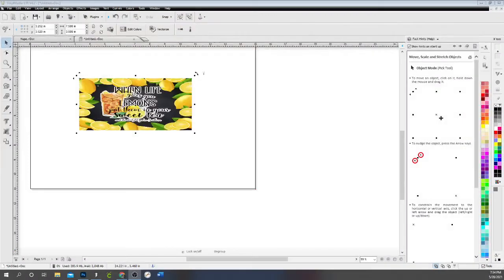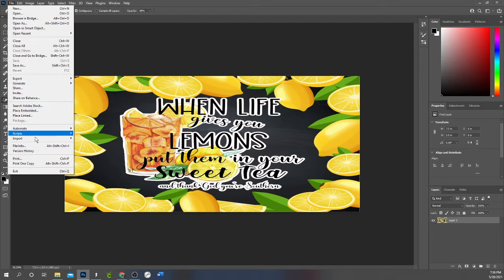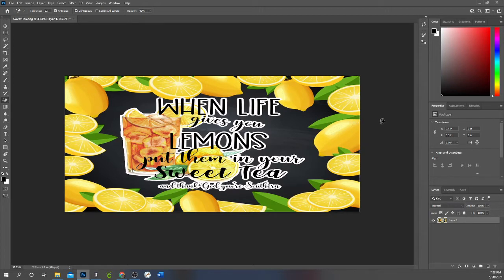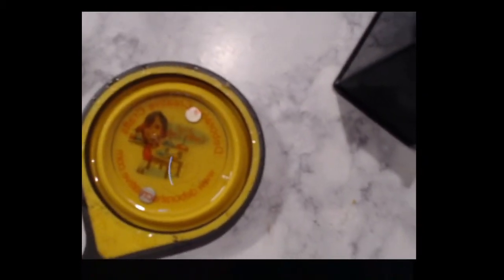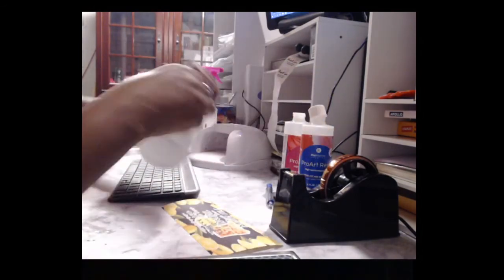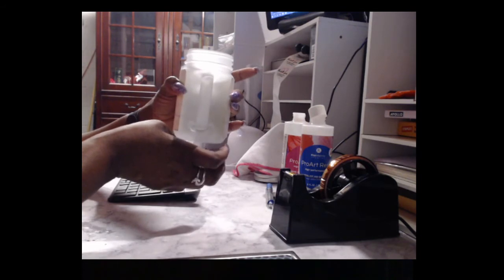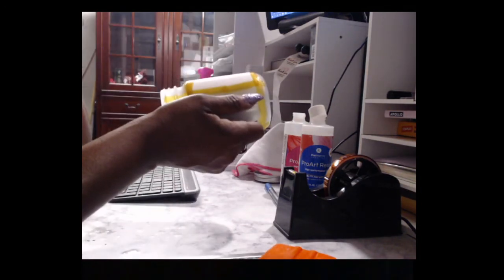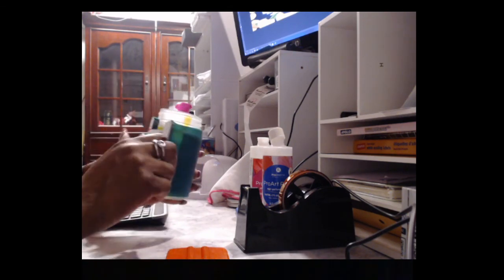Frosted Mason Jar (Part 1)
Now we'll get to dive in, play and have some fun.
This channel will introduce you to different sublimation techniques, from basic structure and set up to final product. Every project should be a fun and learning experience.
Till Next Time. Craft on!
Use at Your Own Risk. We do not make any warranties about completeness, reliability, and accuracy of this information. Any actions you take upon the information on this website is strictly at your own risk, and we will not be liable for any losses and damages in connection with the use of our website.

Ninja DT201 Foodi 10-in-1 XL Pro Air Fry Digital Countertop Convection Toaster Oven